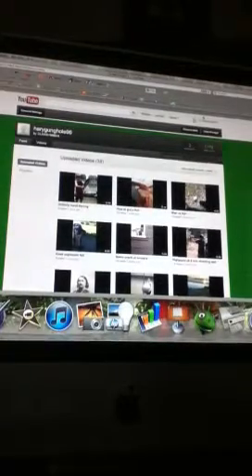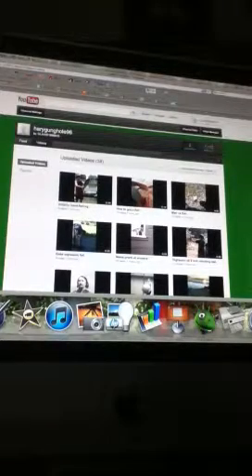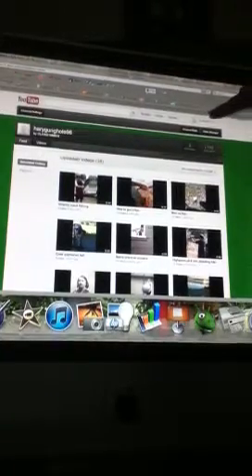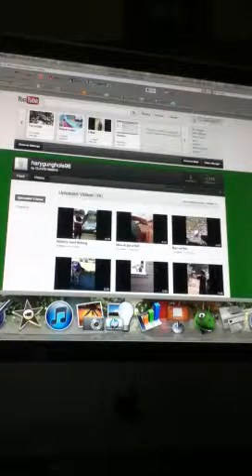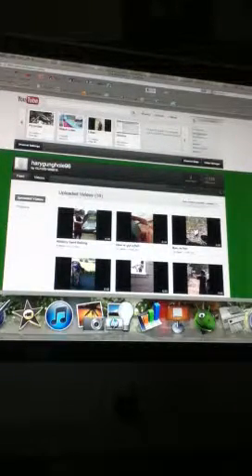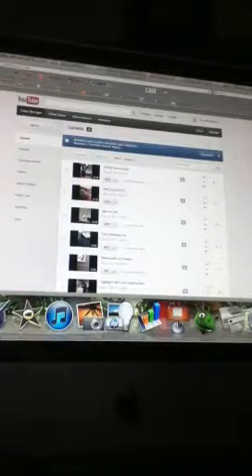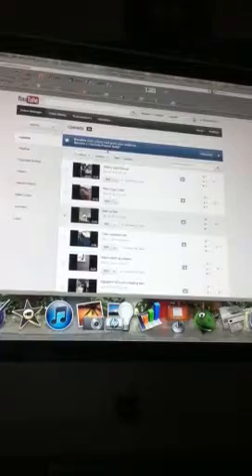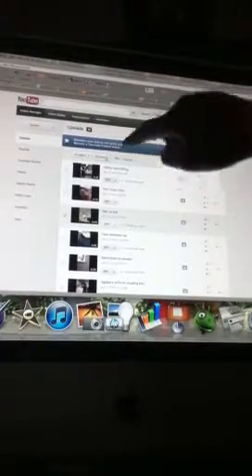How to delete YouTube video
A video on how to delete an unwanted video